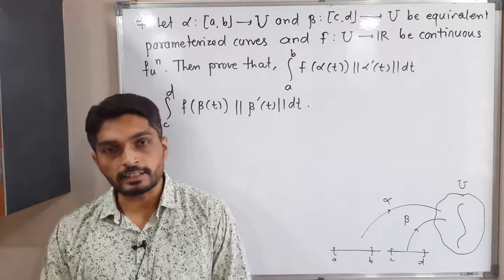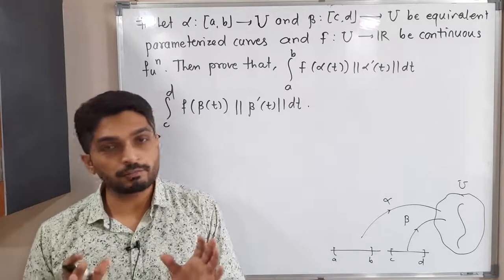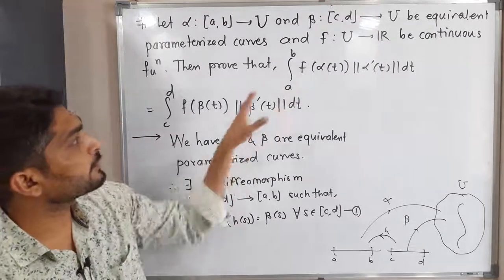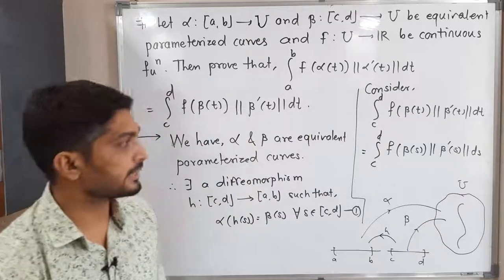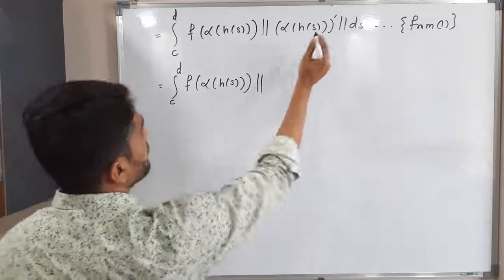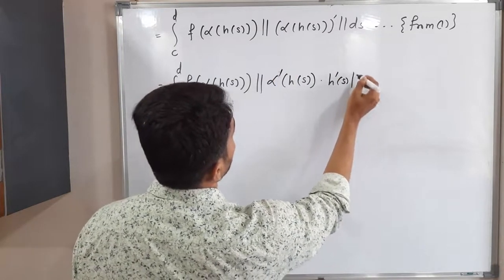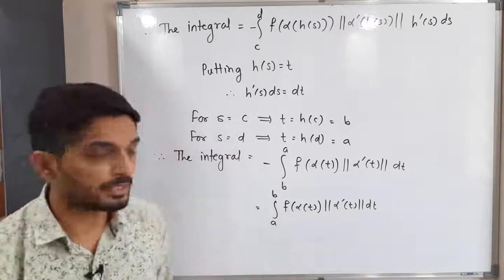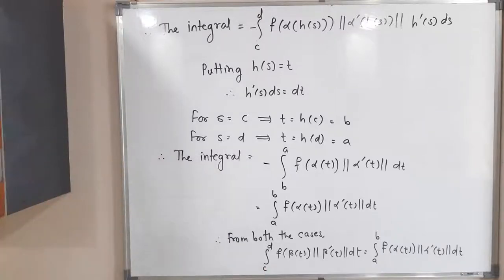Line Integrals | Lecture 5 | Line Integral of Scalar Field with Equivalent Parameterized Curves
Line Integral of Scalar Field with Equivalent Parameterized Curves